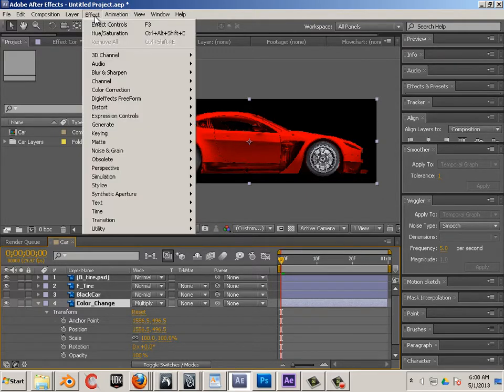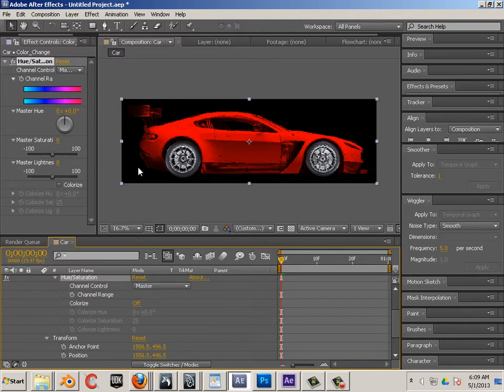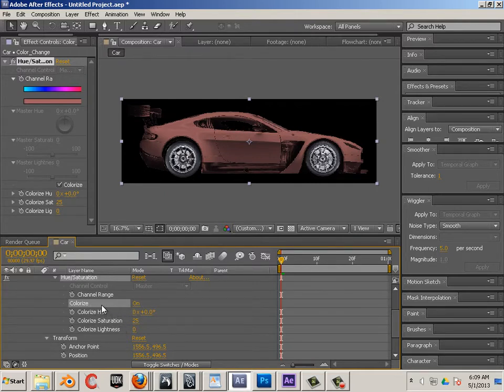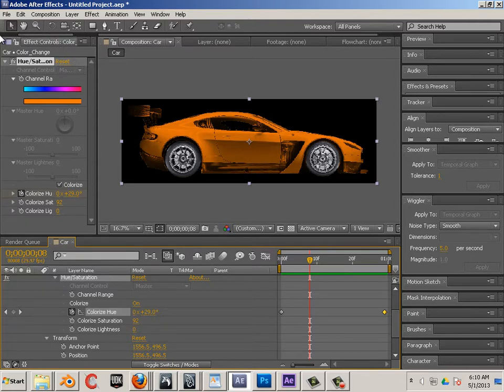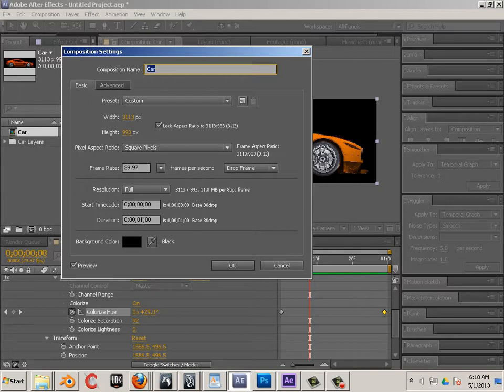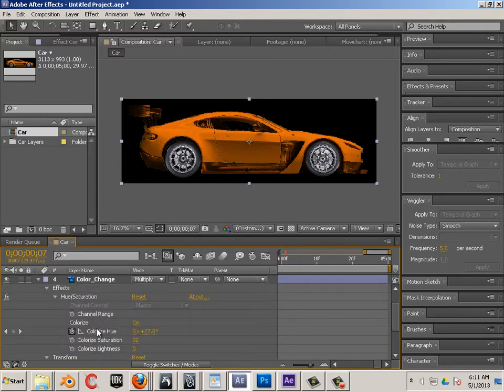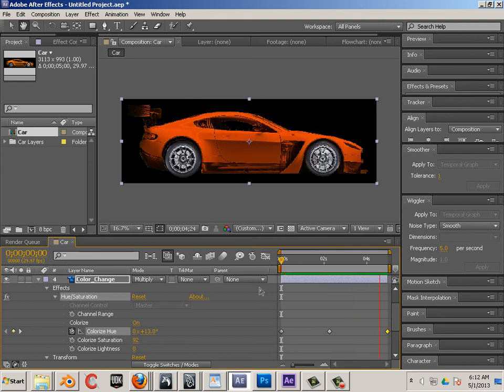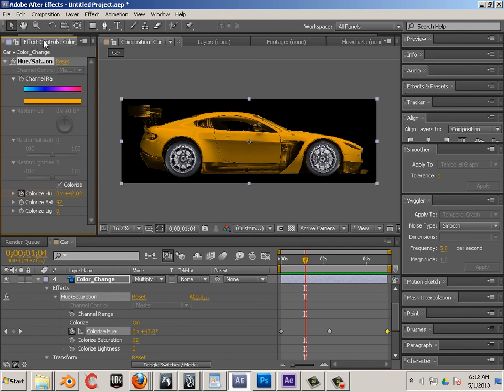0111 After Effects) Managing and Keying Effects